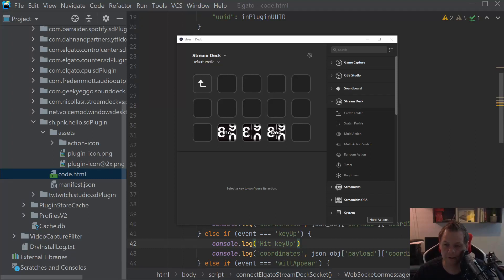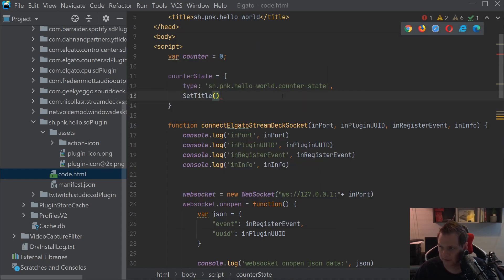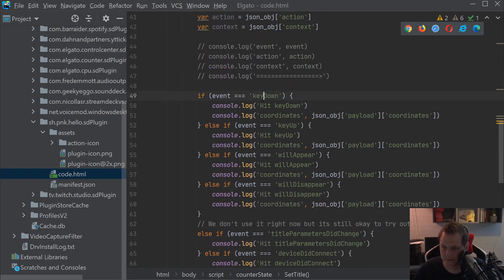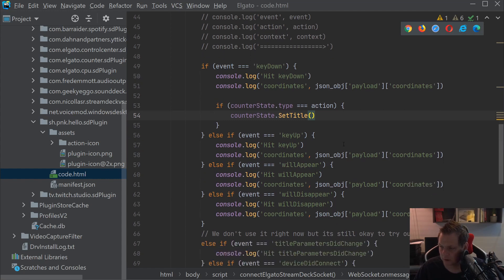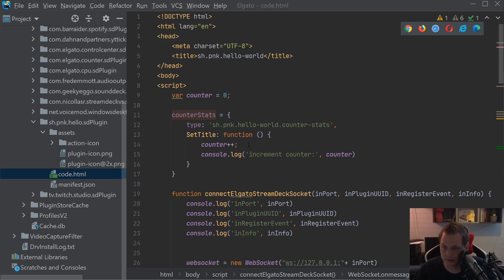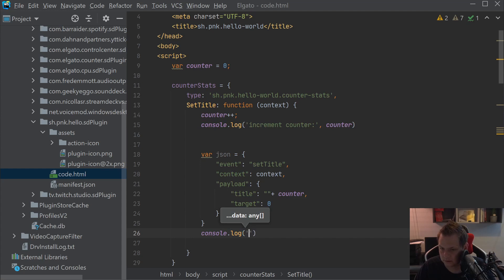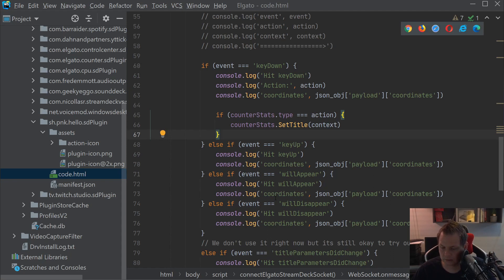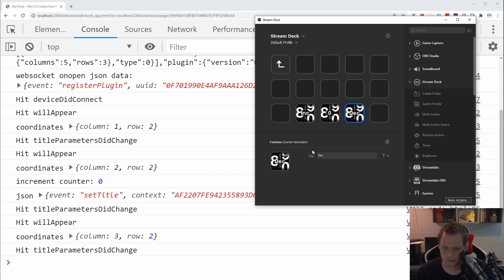Elgato Stream Deck Application SDK - Learning how work with single instans in Elgato SDK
Learning about Elgato Stream Deck Application SDK and how to work with single instans, a instans defined by a single button on your Elgato Stream Deck hardware or software.